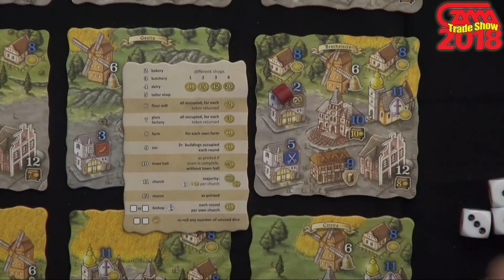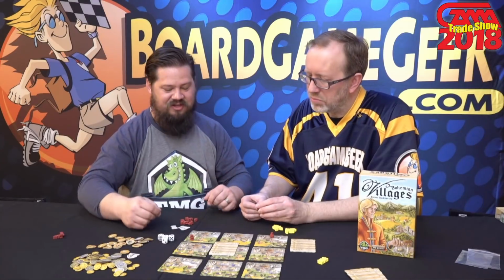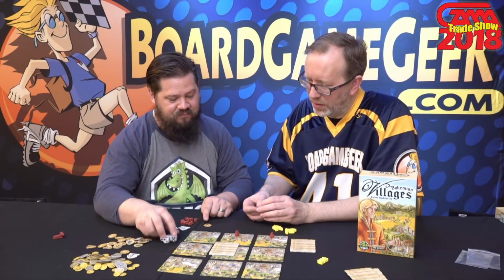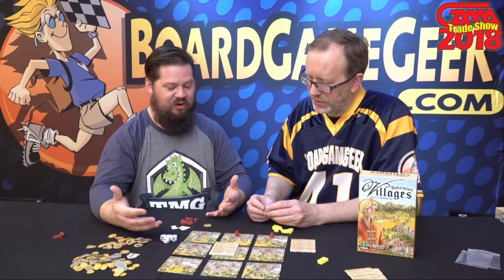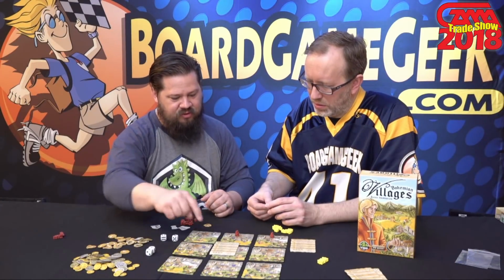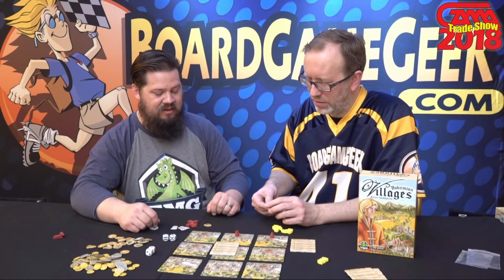Bohemian Villages — game preview at the 2018 GAMA Trade Show